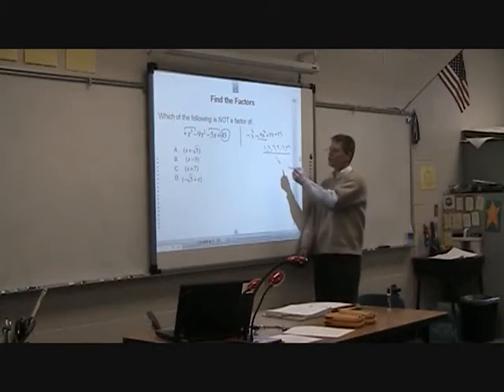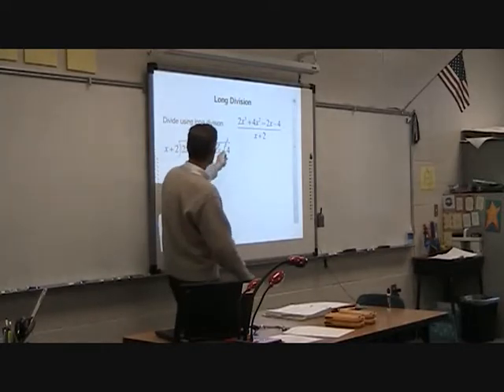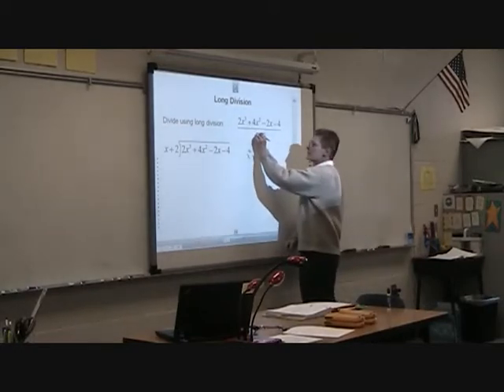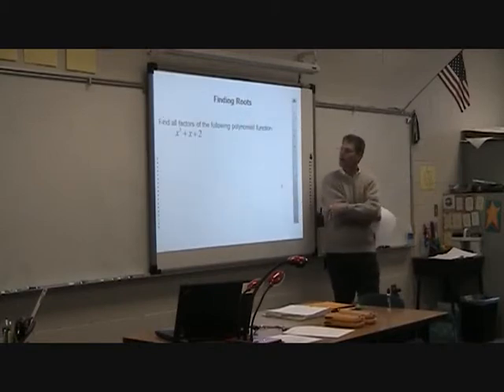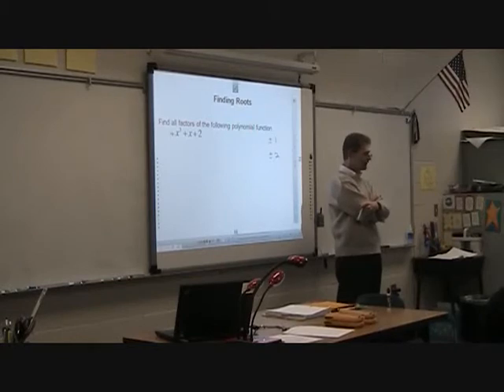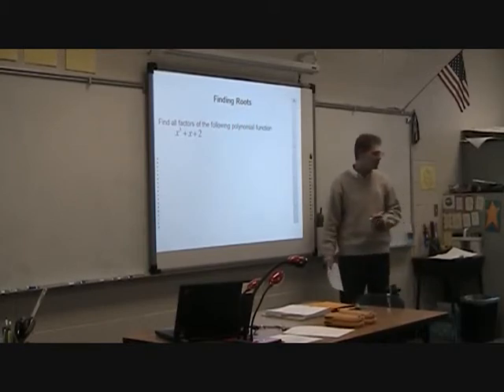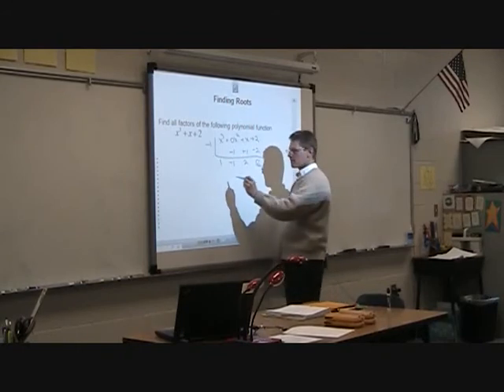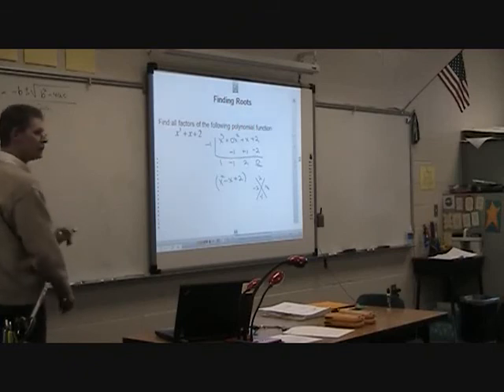Observation II Part 2